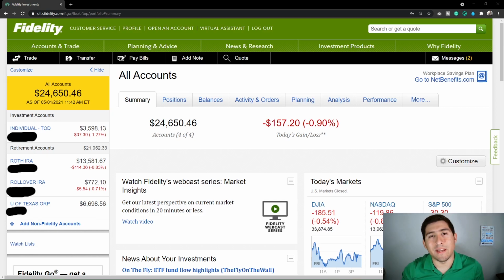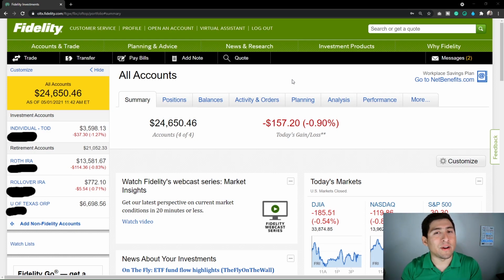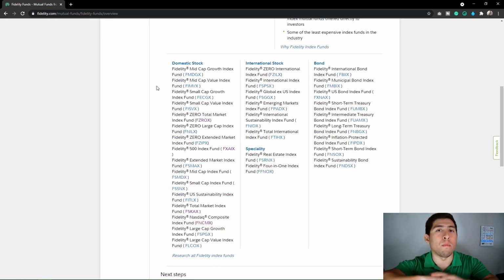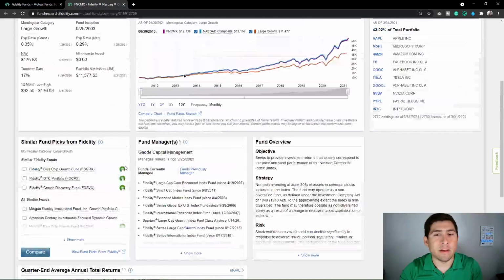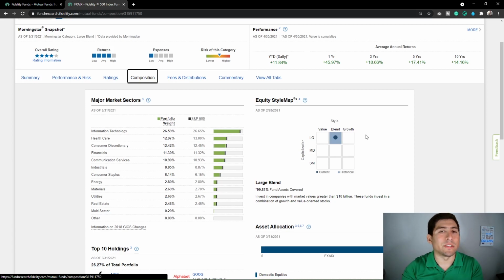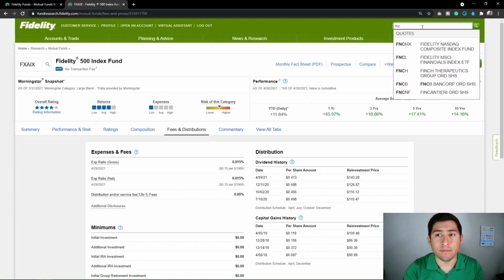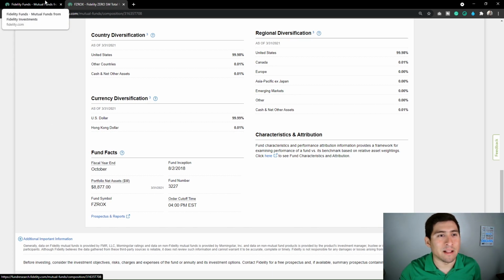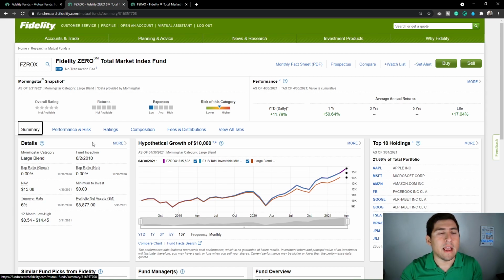TOP 3 FIDELITY MUTUAL FUNDS For Roth IRA in 2021 | Become A Millionaire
Here are the Top 3 Fidelity Mutual Funds for your Roth Ira in 2021. I teach how to use fidelity and buy funds for your Roth Ira. First I tell you my experience with Fidelity, so far it's been great. Then we go and select index funds from the mutual funds page. There's a fund for everyone, depending on what you are looking for.

My Fidelity Roth IRA has increased almost by 10% in less than a year! Now that my 2020 and 2021 Roth IRA Contribution limits are maxed out, I have diversified to other retirement accounts and brokerage accounts with Fidelity. That's the secret to becoming a Millionaire in the long run!

we talk about high-growth stocks that could take your portfolio to new levels. I have exclusive materials, real-time stock/crypto trades, and investing portfolios. If you want to have a 1-on-1 person to help you, then this is a must for any serious investor. I'll always answer your questions.

Chapters:
0:00​ Introduction
1:36 My Fidelity Investment Portfolio
4:05 Top 3 Mutual Funds for Roth IRA
14:51 Conclusion